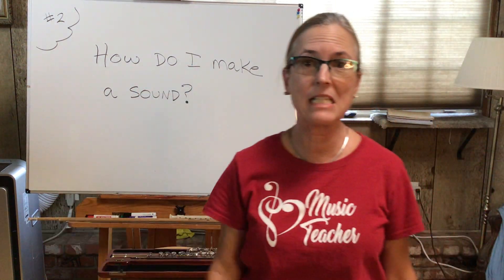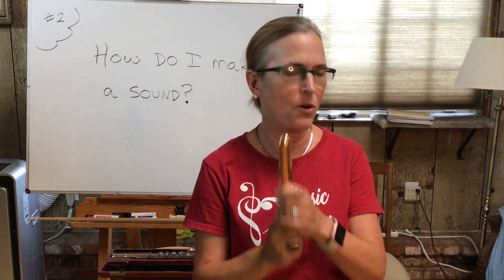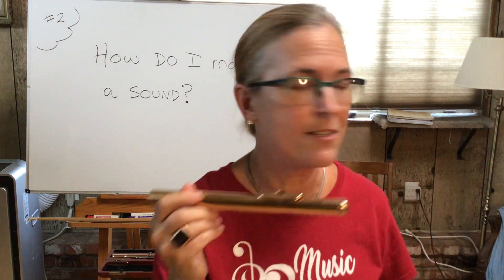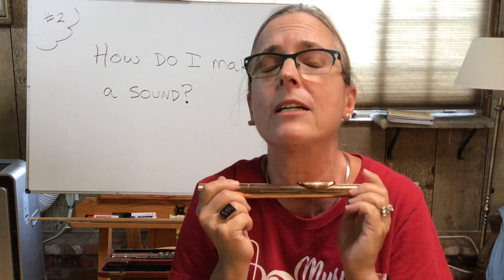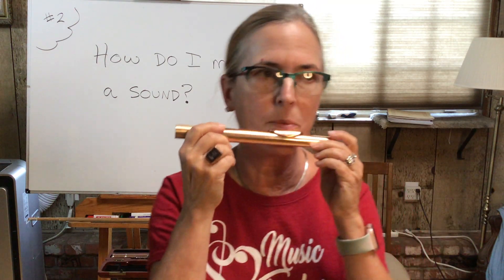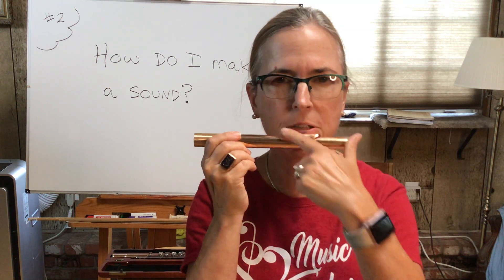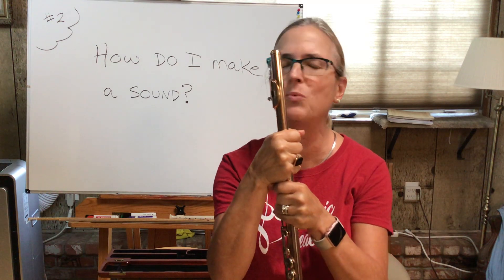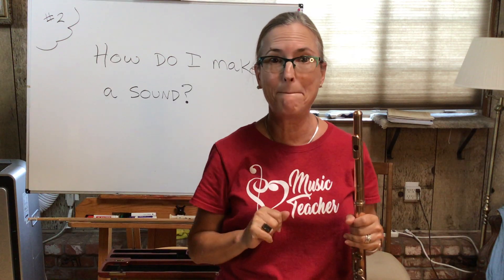Flute #2 How to make a sound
Learn how to place your mouthpiece just below the red part of your lower lip.
RELAX your lips and blow across the hole---aiming for the far edge of the hole.  That's how the magic happens. Be patient!